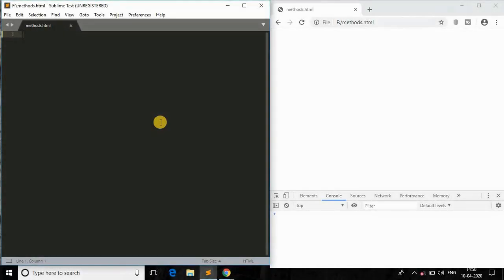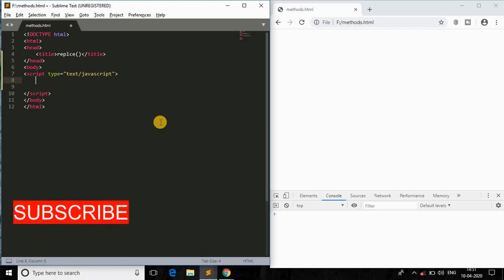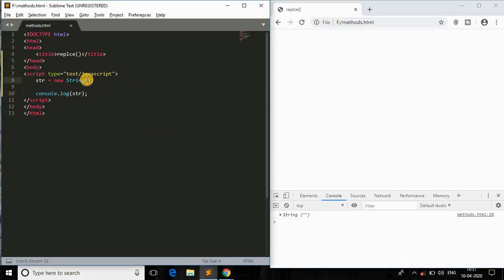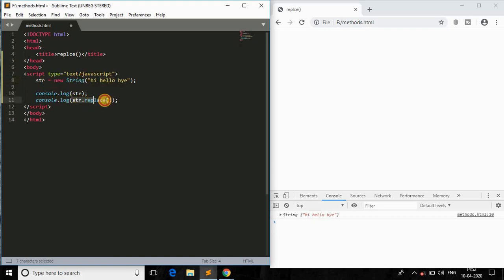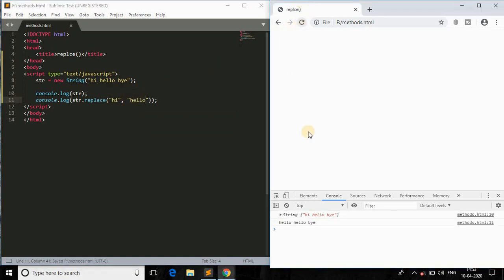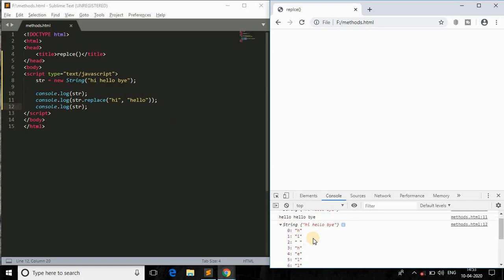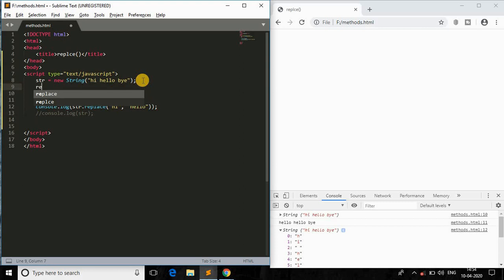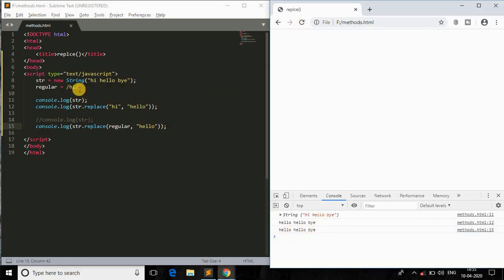replace() method in JavaScript explained with all scenarios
😀In this tutorial, you will be going to learn and understand the concept behind replace() method in Javascript. I've explained all scenarios.

📲 SOCIAL 📲